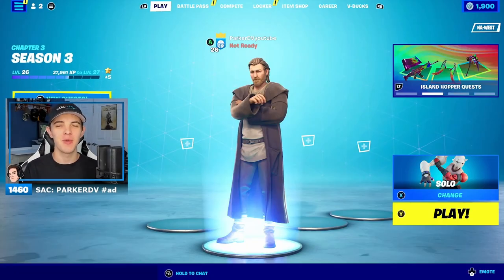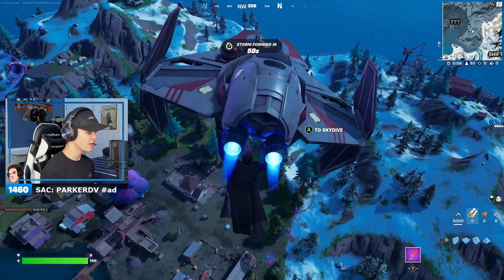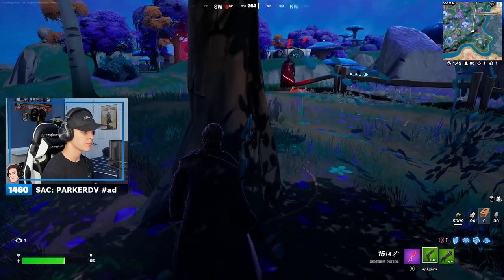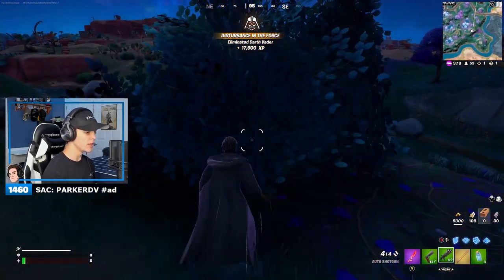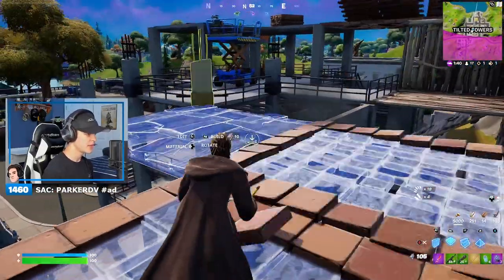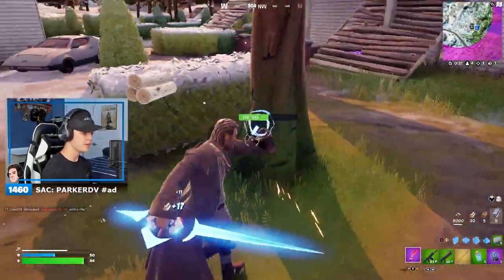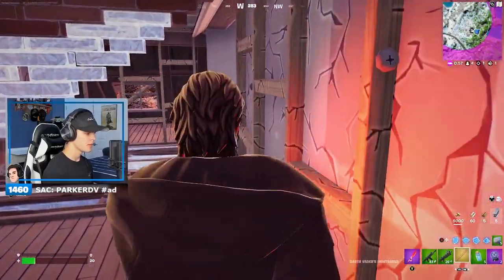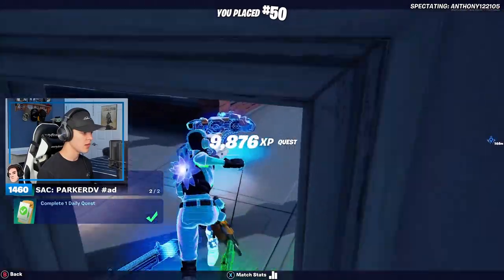*NEW* Darth Vader Mythic Lightsaber! (Fortnite Update)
Vader's saber mythic is here!